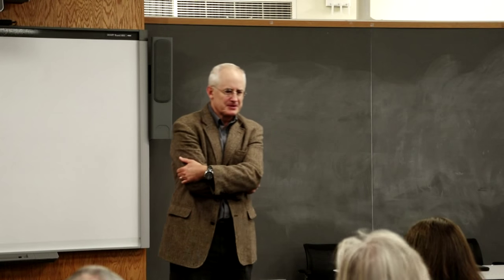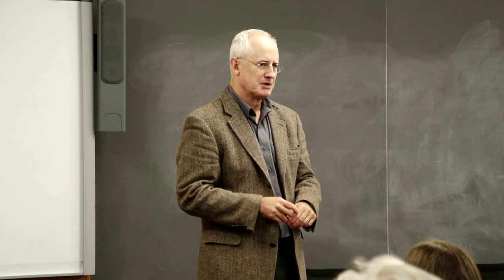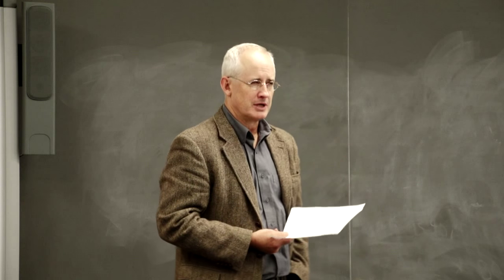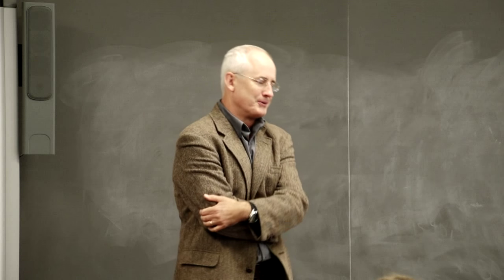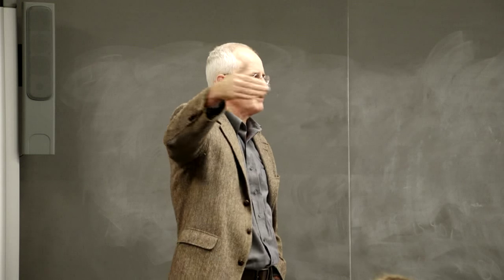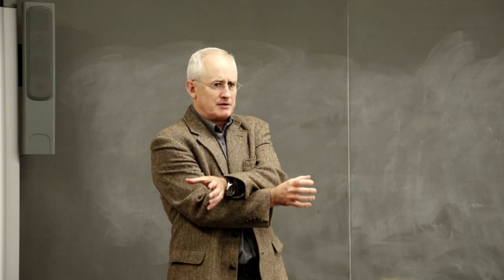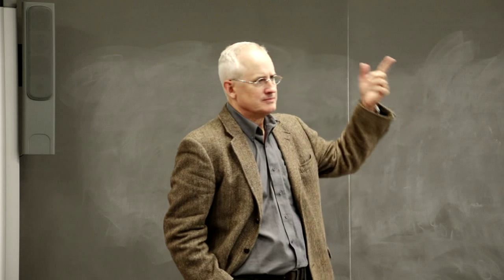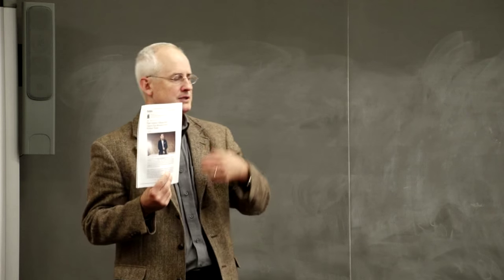Will the Humanities Make Your Daughter Human?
2015 Friends & Family Weekend faculty lecture by Professor Thomas Hodge

Much is being written now about the "crisis" in the humanities. As our social, work, and intellectual lives become more programmed and assessed, and as the world transforms itself into a global marketplace, humanistic disciplines offer deep, versatile, long-term perspectives that can equip us not only to cope, but to thrive. This liberal arts college, with its symbiotic connection among science, social science, and humanities, can equip Wellesley women not only to make a difference in the world, but to know what kind of difference is worth making.